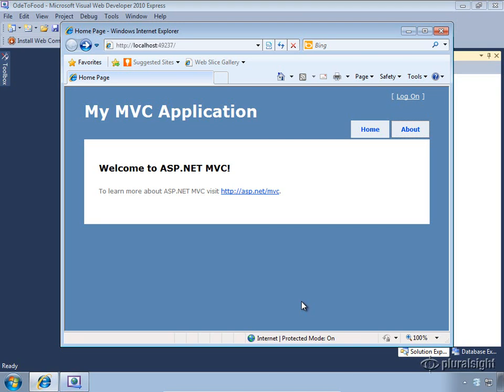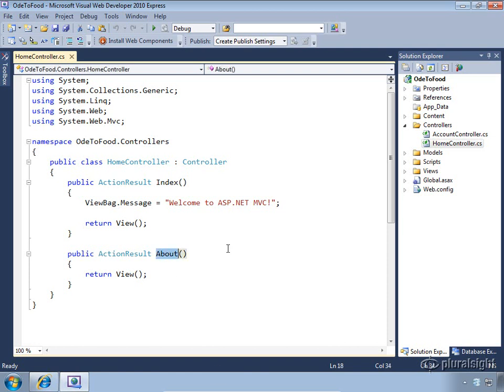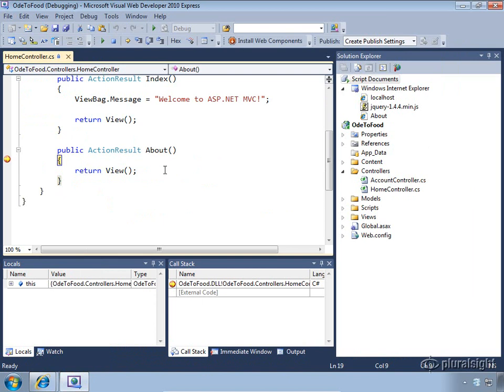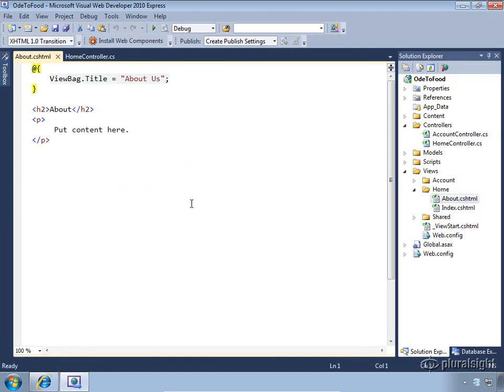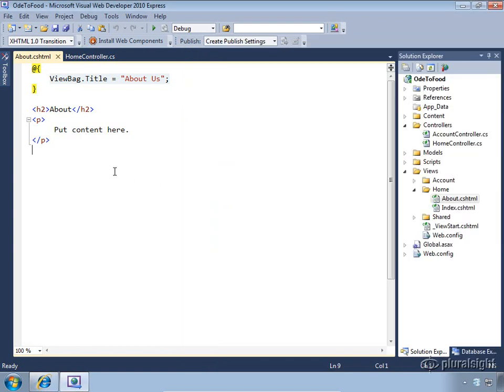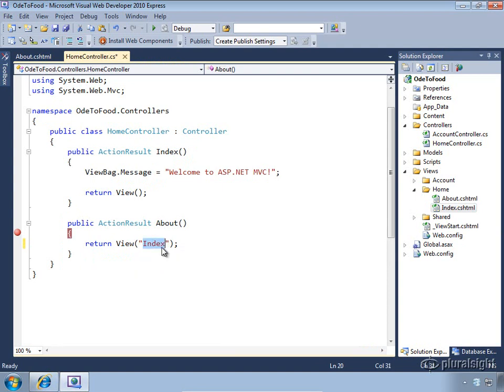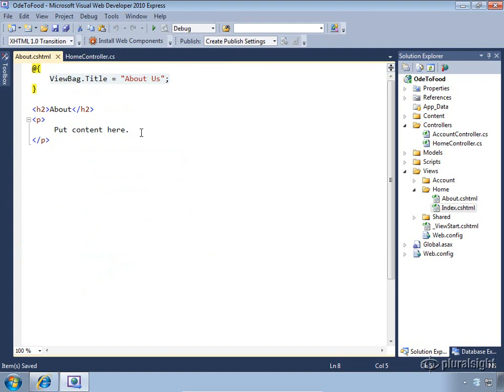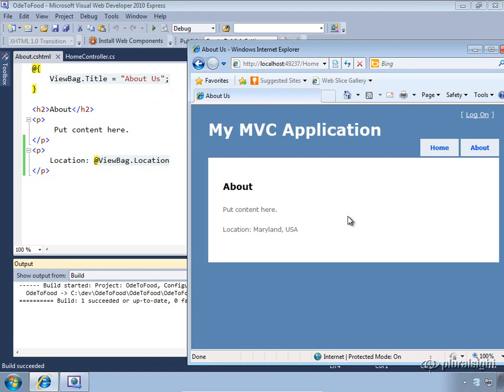5. Changing a View.wmv